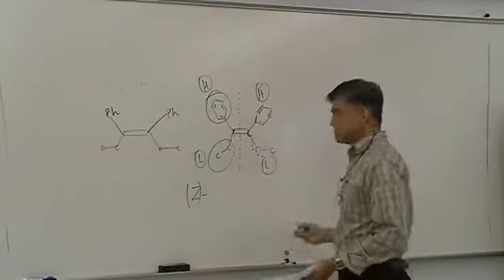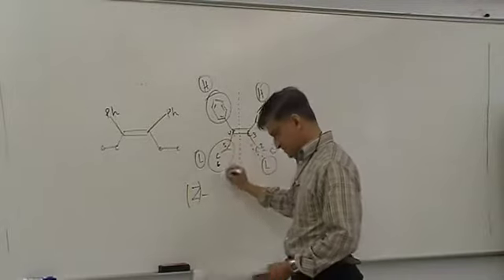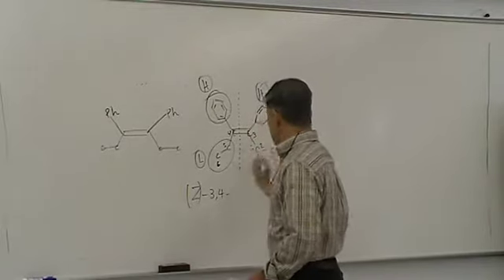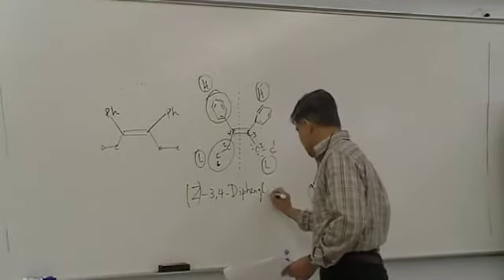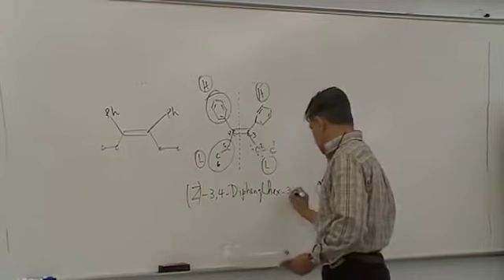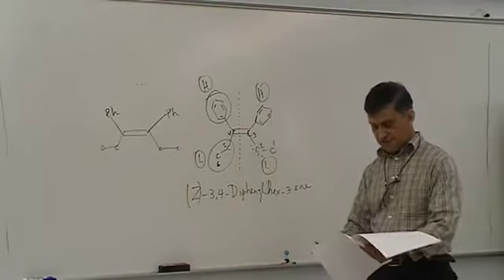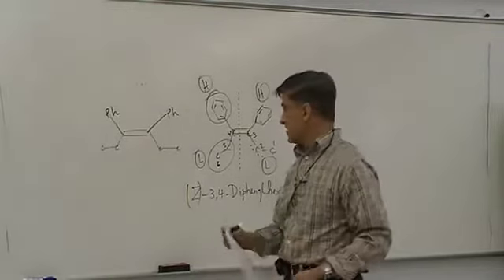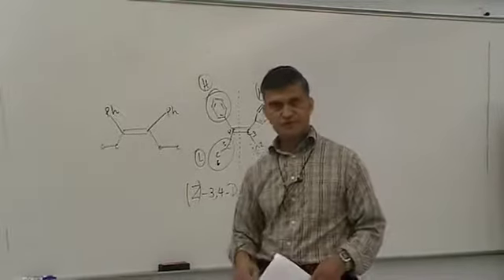Chem 202 review 3 part 2